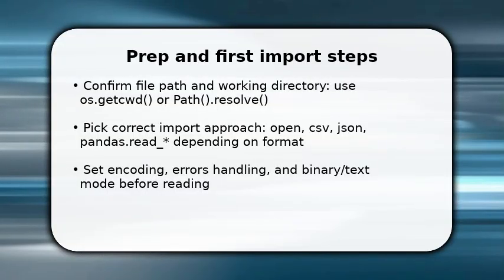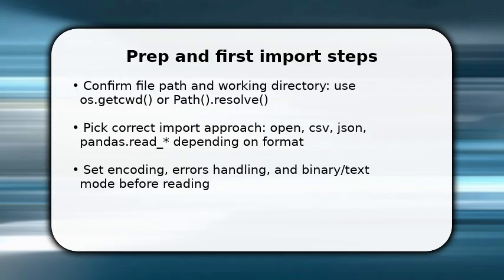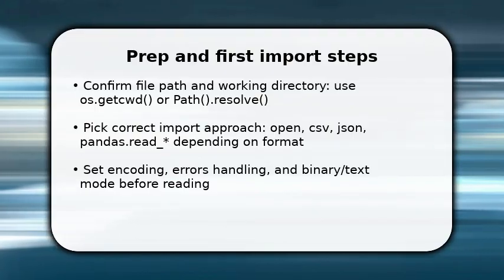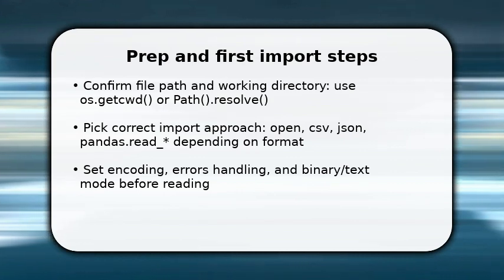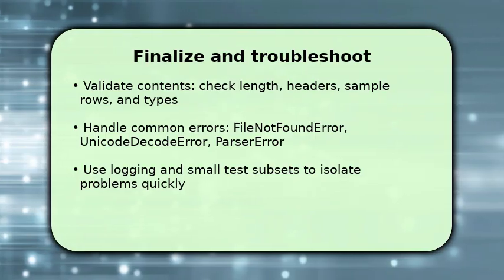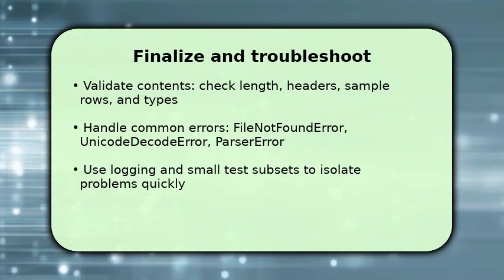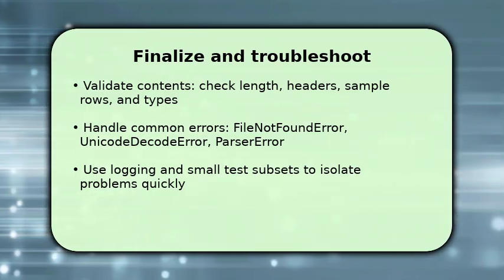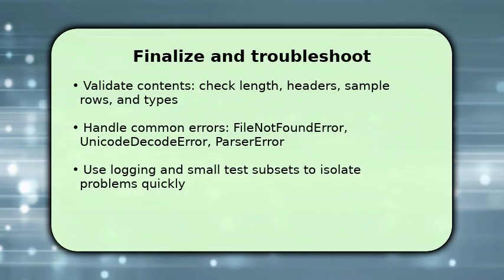How to Import File in Python (updated)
Learn the step-by extraneous details on how to import files in Python with our updated guide. Discover efficient methods for reading, writing and handling various file types using built-in functions like open(), read(), write() etc., along with third-party libraries such as pandas or numpy when dealing with data science tasks.